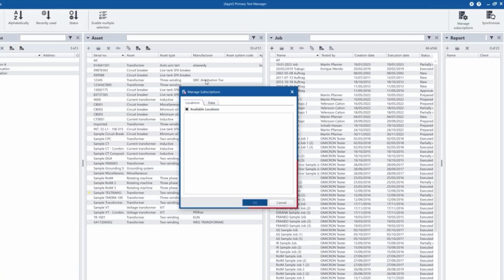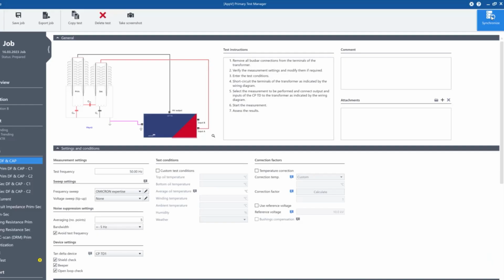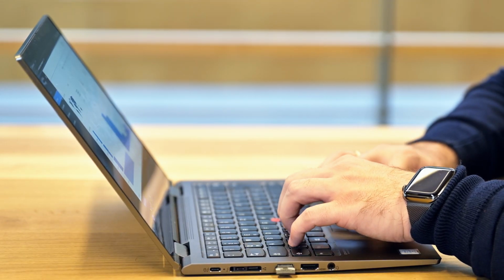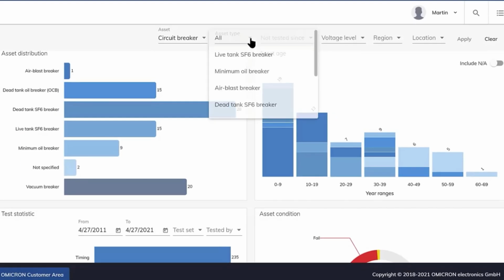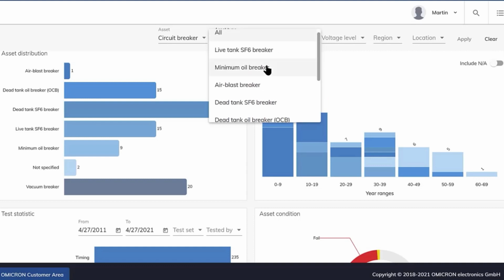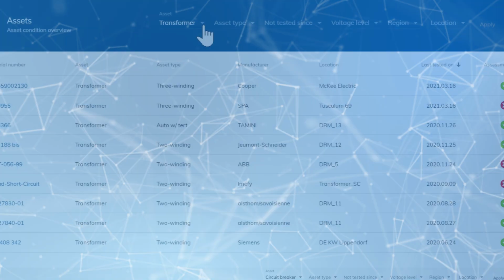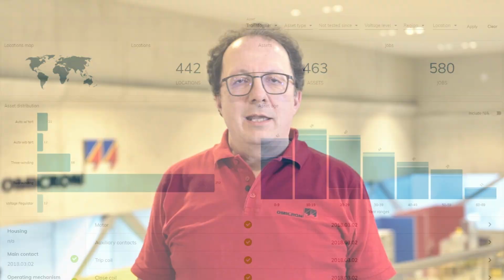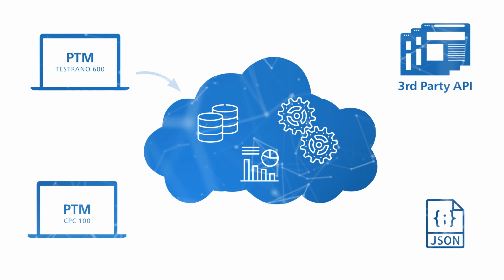PTM DataSync WEB – optimized data management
This video gives you an excellent overview of PTM DataSync WEB - the intuitive and user-friendly way of managing equipment and its testing history.

PTM testing software is a convenient and ingenious way of testing electrical installations. PTM DataSync and PTM Data Analytics offer an intuitive client-server system to provide the perfect add-on for the latest in data management and detailed data analysis. Maintain a constant overview of the testing status of your assets and save time by making all the relevant data available to your testers and maintenance or asset managers in a timely manner.

00:00 - Welcome to PTM DataSync
00:31 - PTM DataSync WEB
01:23 - Easy usage for Testers
02:02 - Administration of Server Data
02:43 - Analyse your Server Data
03:20 - Questions? Contact us!

Would you like to find out more about OMICRON, our passions, and our products?